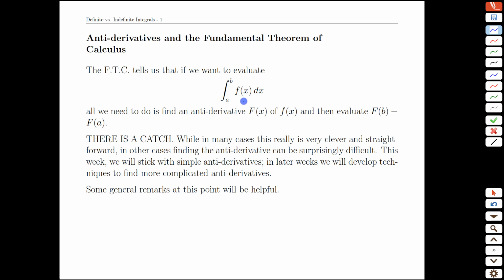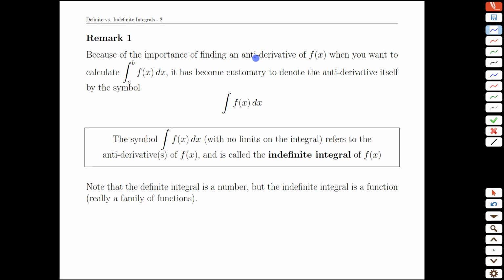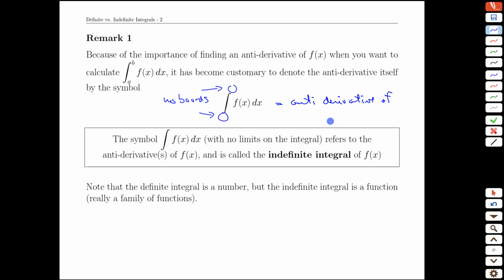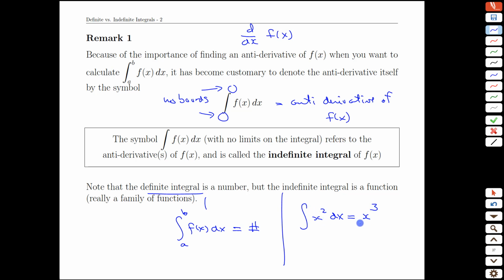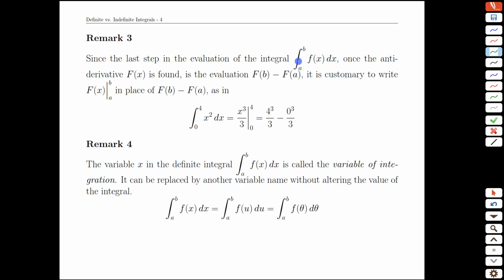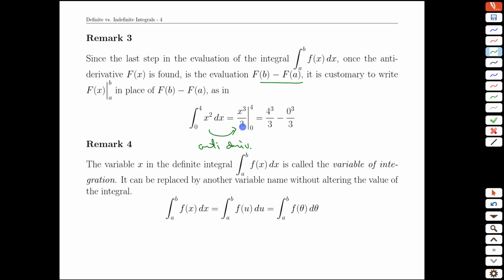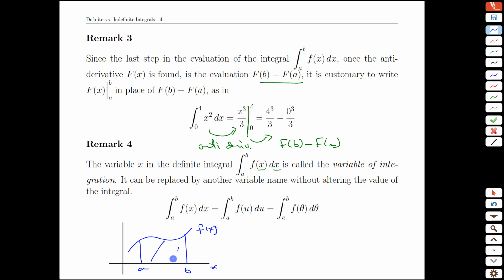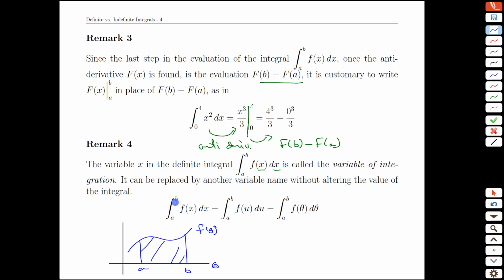Topic 7-9 Definite vs Indefinite Integrals